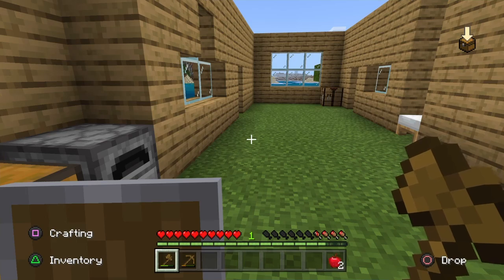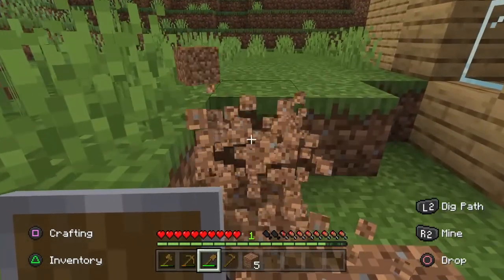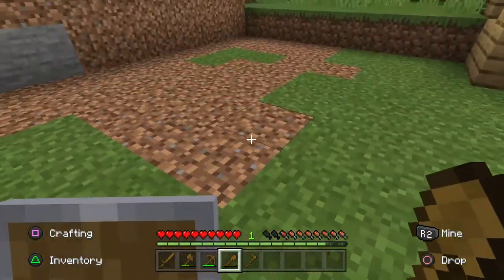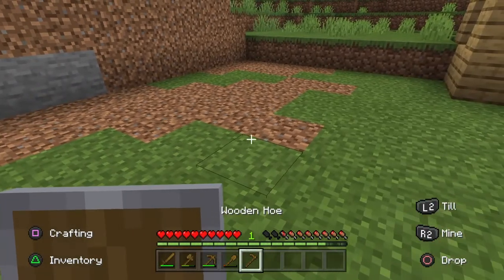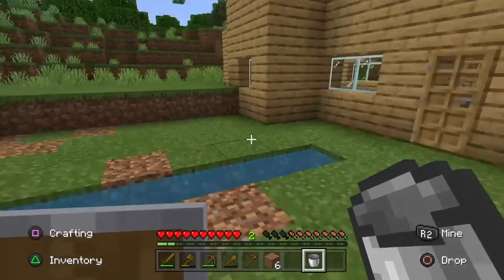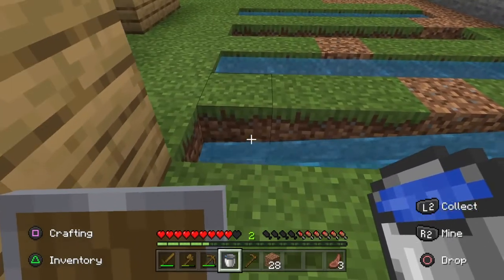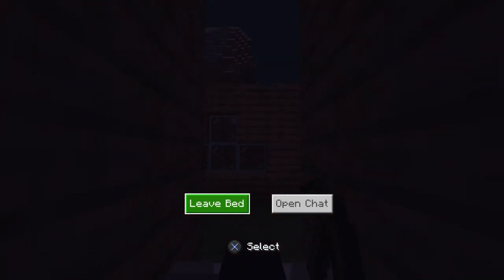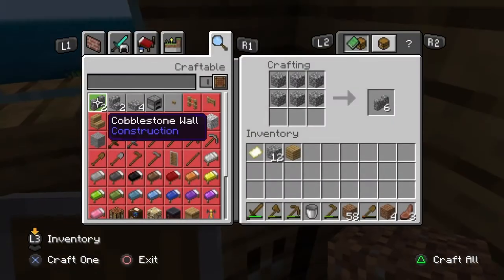Survival #2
This the sequel to "Your first few days of Minecraft"